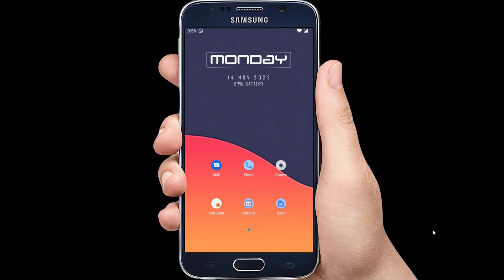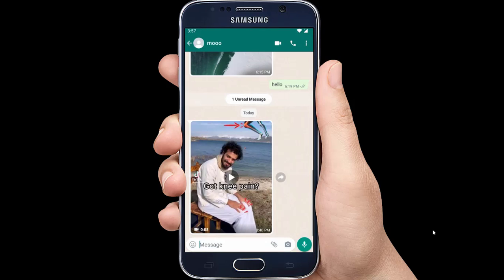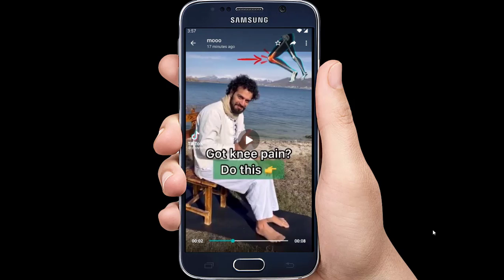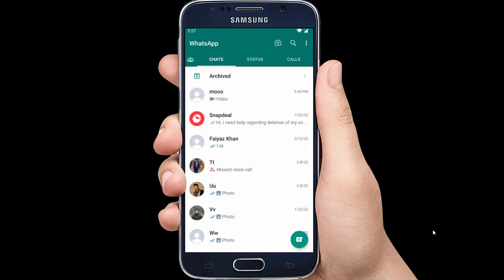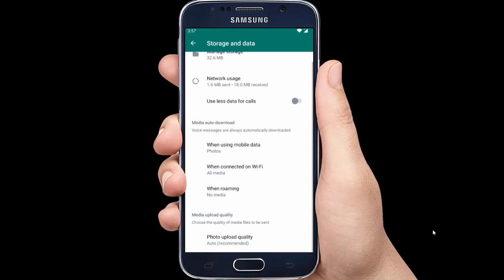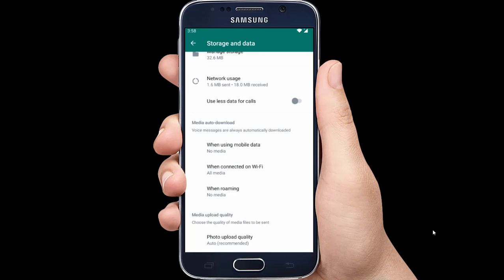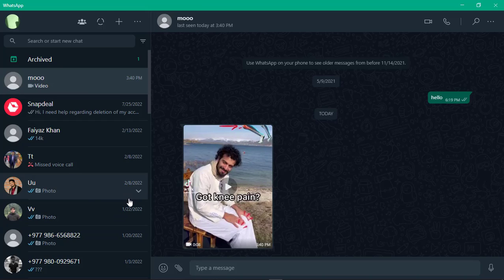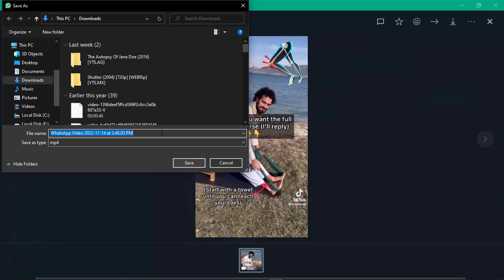How To Download Videos From WhatsApp PC and Mobile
See how you can download videos from whatsapp messages on your computer and mobile gallery in this video tutorial. You can manually download the videos that you want from whatsapp messages or you can even choose to automatically download every videos you receive on whatsapp on your phone gallery.
If you have any other questions and queries, please leave them on the comment box below.